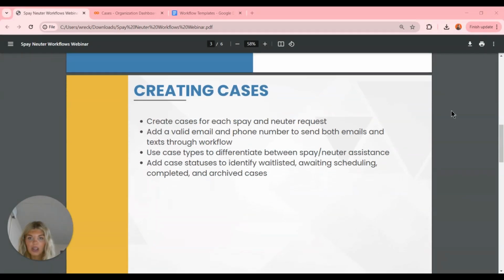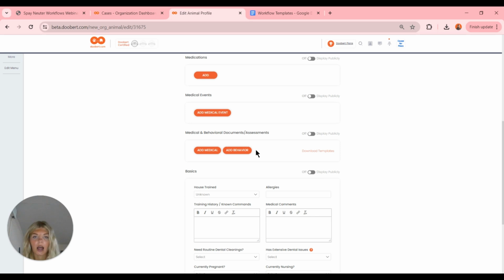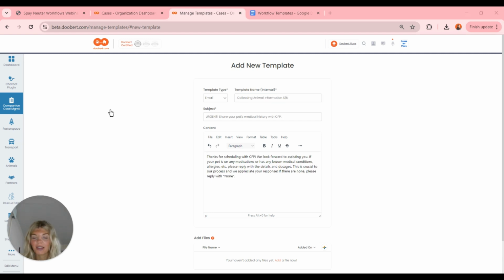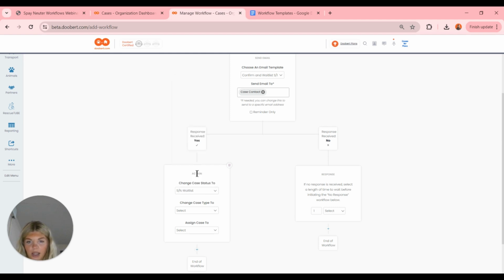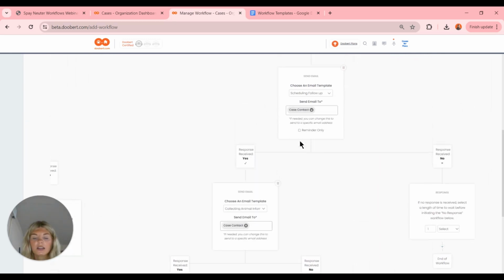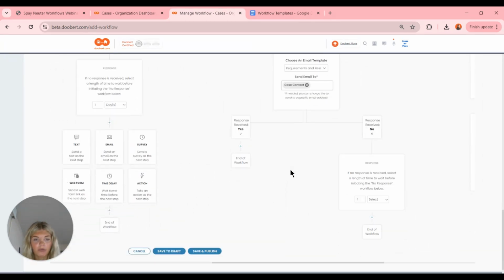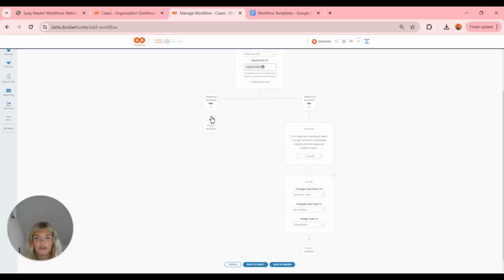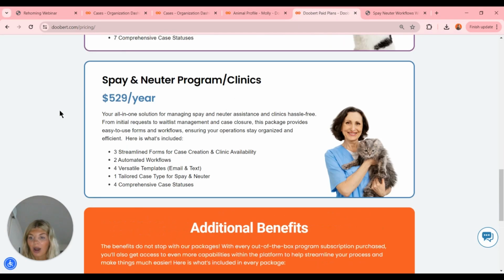Doobert Webinars - Episode 27: Your Guide to Creating Spay and Neuter Workflows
Ready, set, learn! Lets work together to understand workflows and build a comprehensive workflow process for your spay and neuter program that gathers information and updates applicants on the progress of their application. From waitlists to scheduling and follow ups, we'll delve into the best practices for workflow creation.